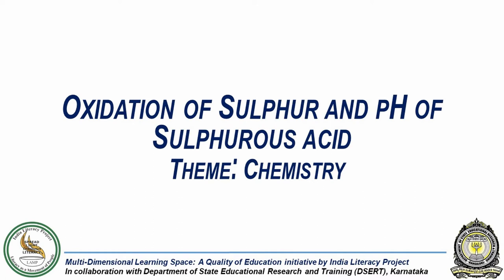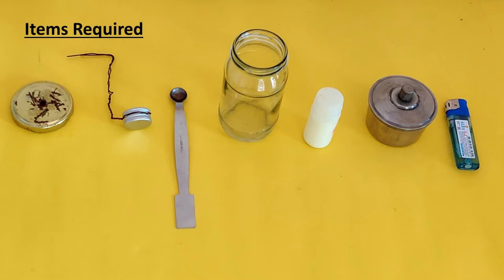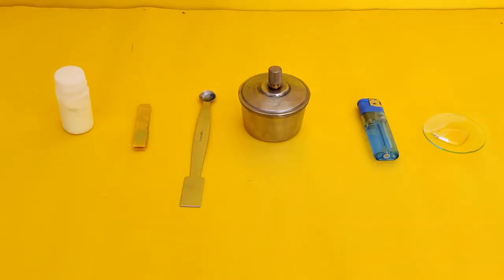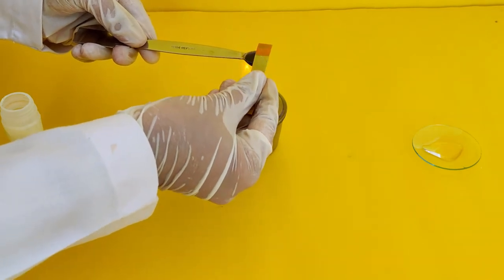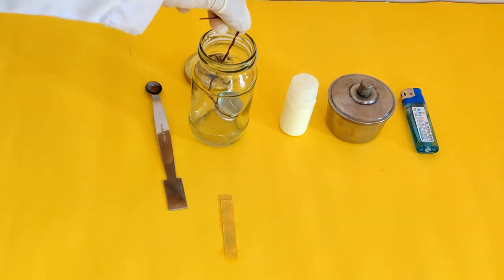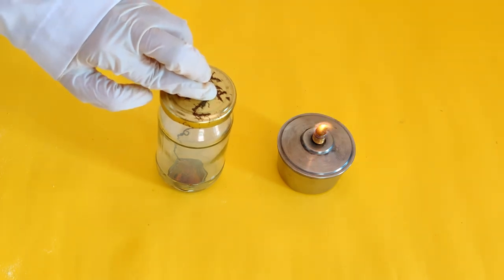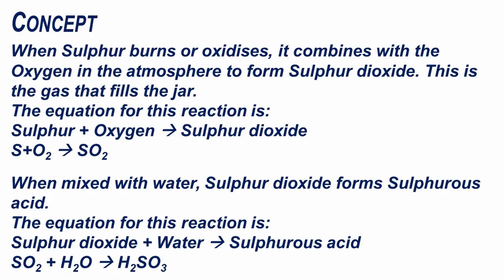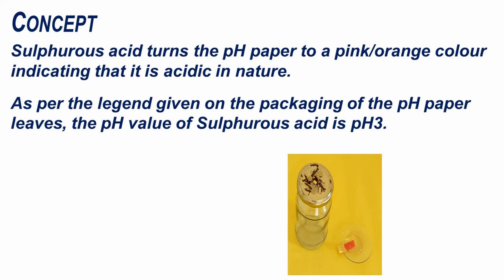Oxidation of Sulphur and pH of Sulphurous acid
Concept(s) Covered:
Oxidation
pH Value

Grade and Chapter Name:
Grade 8- Materials: Metals and Non- metals

Observe:
Observe colour of the gas generated by the burning of Sulphur
Observe the colour change of the pH paper when dipped in the liquid.

Acidic and basic nature of oxides of various metals and non-metals.

CAUTION:
This experiment must be conducted only under the supervision of a teacher. This experiment must be conducted in a well-ventilated classroom or outdoors. The Sulphur dioxide gas released during the burning of Sulphur is obnoxious and can cause irritation to some. Ensure you wear safety gloves to perform the experiment and do not inhale the gas released.